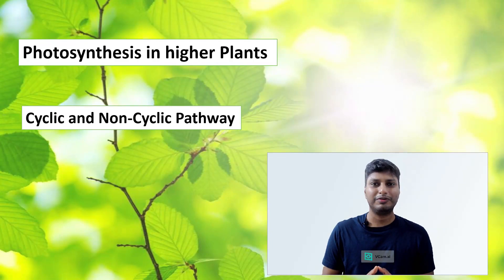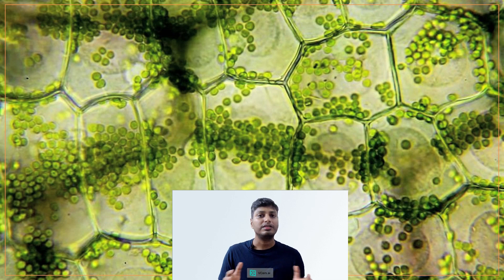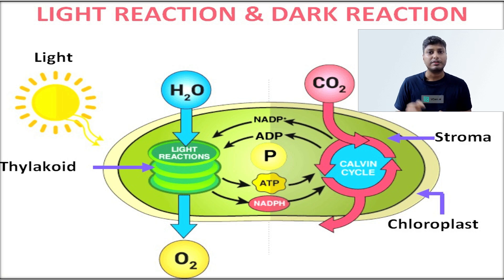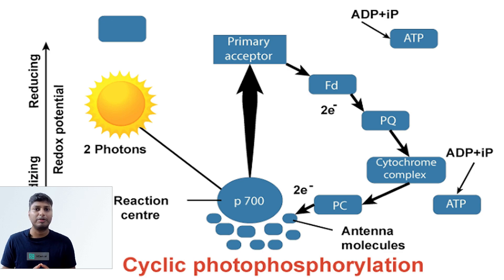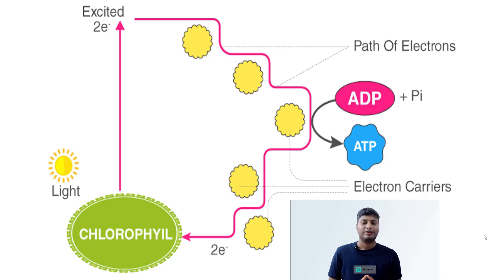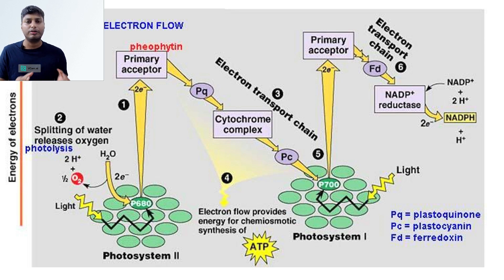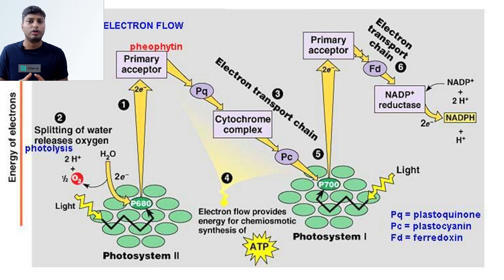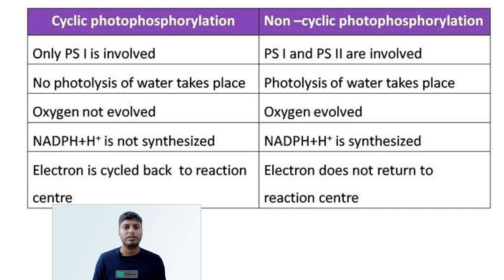cyclic and noncyclic photophosphorylation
In this video you can get easy explanation of important biology topic which can be helpful in your NEET preparation as well as biology 11th and 12th board exams.